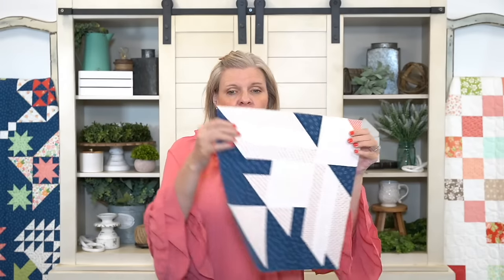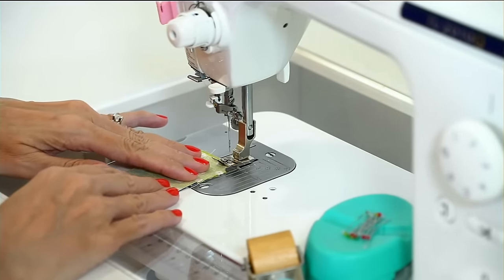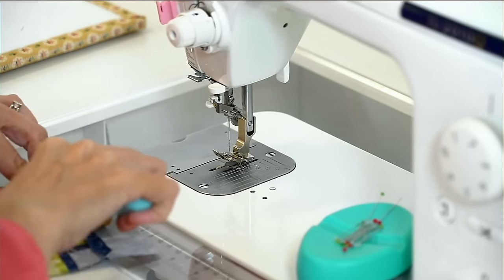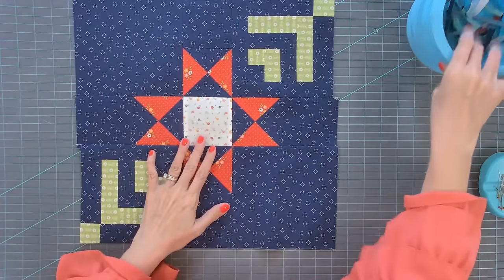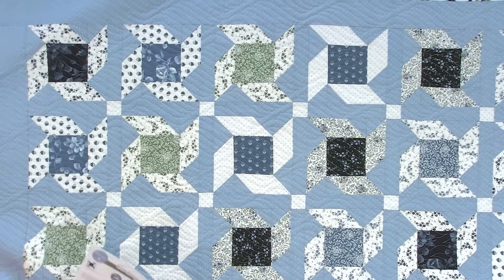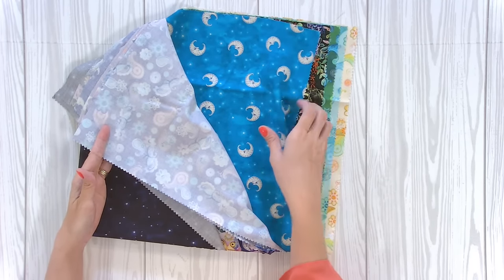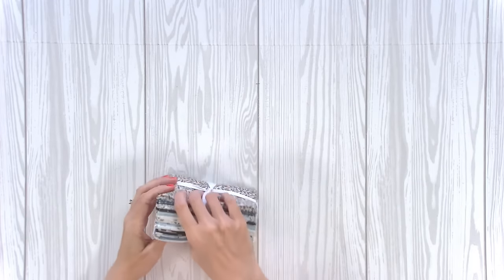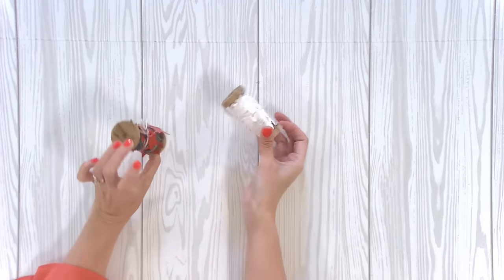LIVE: Ohio Star Quilt Blocks for Moonbeams Part 2 & New Fabrics at FQS! - Behind the Seams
Friday is almost upon us, so you know what that means... It’s time for another Livestream! ⁠⁠Join us on Friday, April 5 at 9 AM CT for a live tutorial of the Ohio Star Blocks for our Moonbeams Quilt Along.

CHAPTERS
0:00 Pre-roll
1:35 Intro
2:07 Moonbeams Charity QAL
3:14 Ohio Star Block Tutorial
38:24 Moonbeams Sample Maker Blocks
39:48 Star of Wonder Mystery QAL
40:51 Hey Violet! BOM
42:16 April Monthly Specials
43:20 Swig Cup Update
43:51 What’s New
1:21:04 Piggy Update

MOONBEAMS CHARITY QAL
▸Sew Inspirational ❤️ Moonbeams Quilt Along Part 1 & Stronger Together with Vickeidy Plybon 🌟MAW+UNCF

HEY VIOLET! BLOCK OF THE MONTH
▸Hey Violet! Block of the Month Reservation